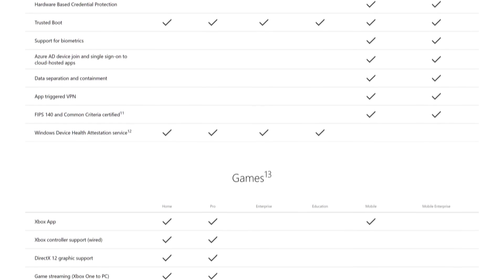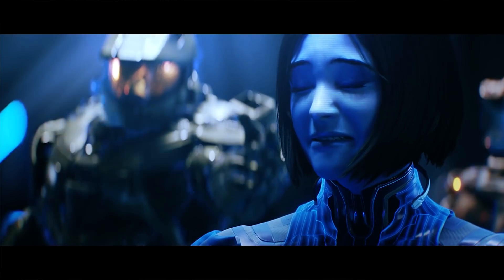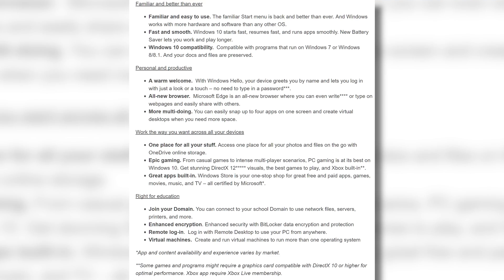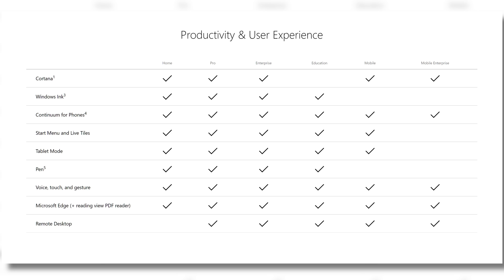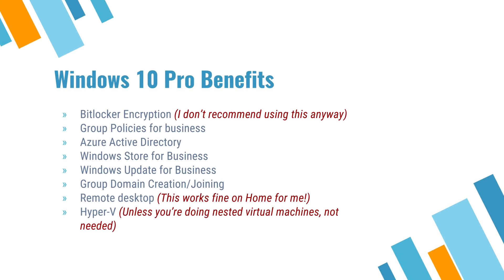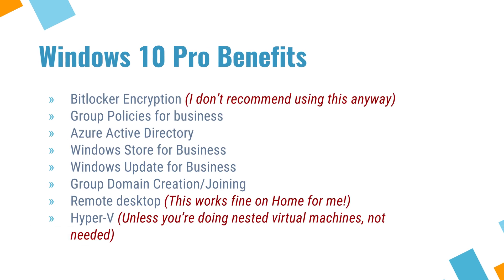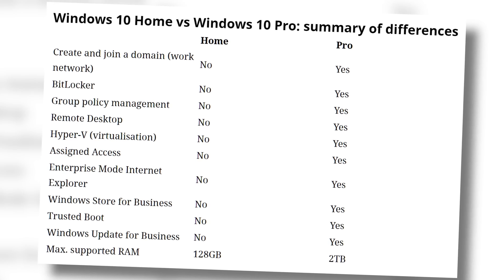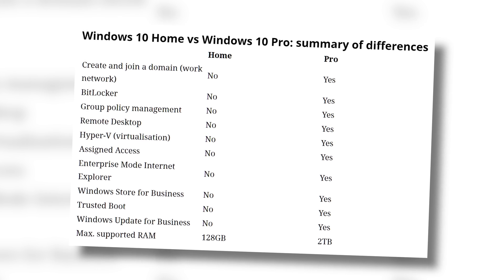WHICH VERSION? Windows 10 Home vs. Pro vs. Education Comparison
Which Windows 10 version do you truly need? It turns out the versions aren't all that different - IF you're not running a business.

Products in this video:
Microsoft Windows 10 Home 64 Bit System Builder OEM | PC Disc

Microsoft Windows 10 Home USB Flash Drive

Microsoft Windows 10 Pro 64 Bit